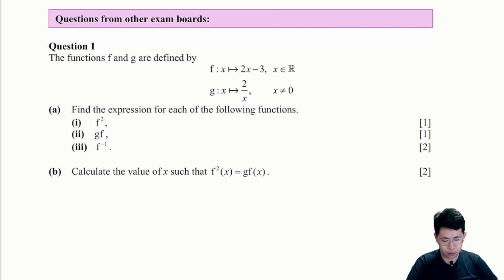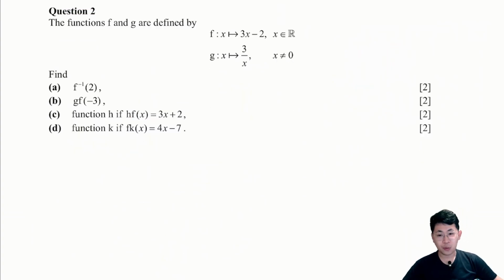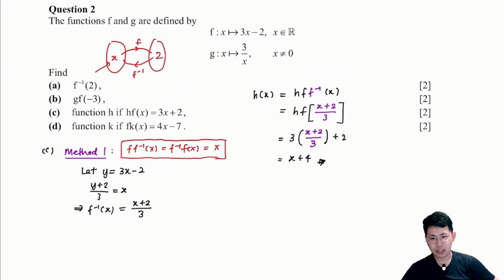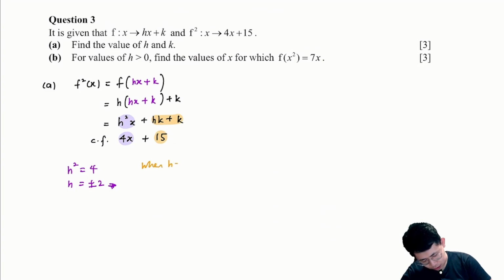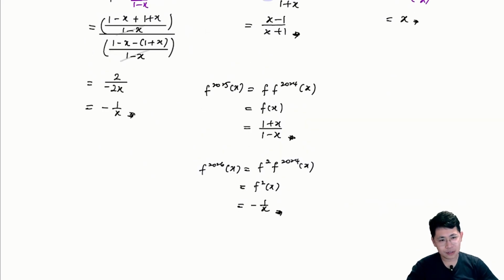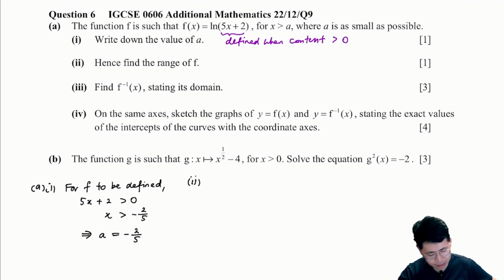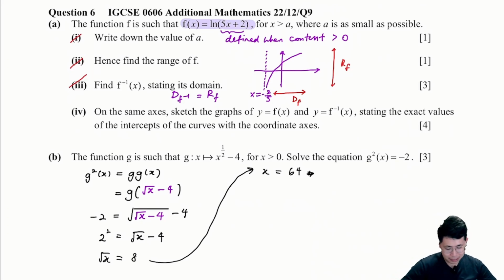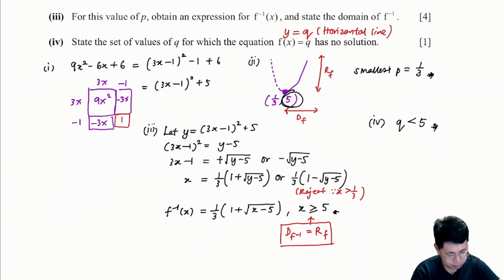2024 JC1 H2 Math C09 Functions Supplementary [9] - Questions from Other Exam Boards